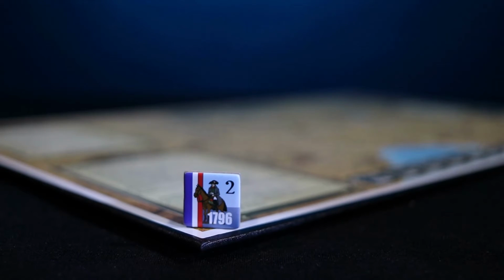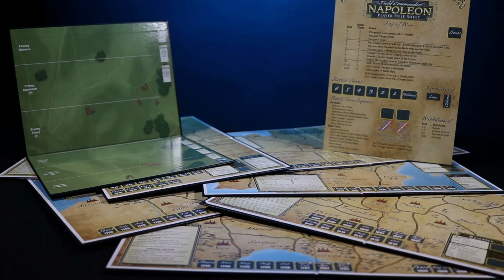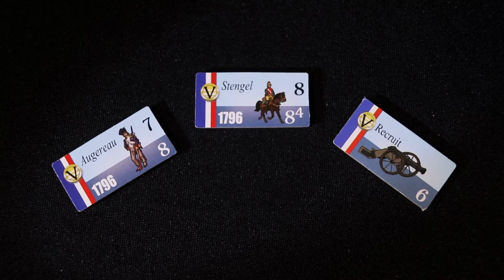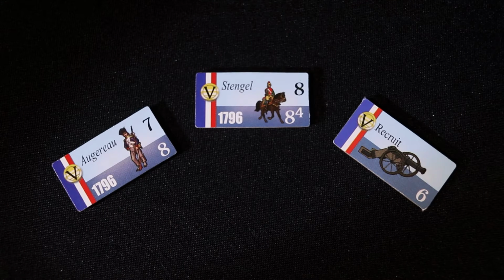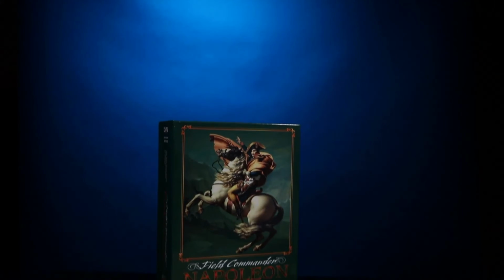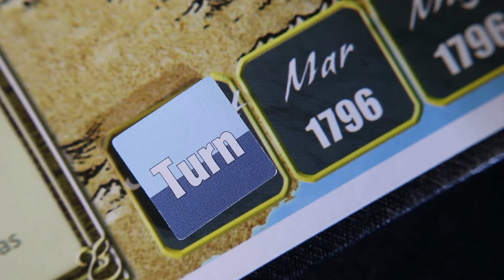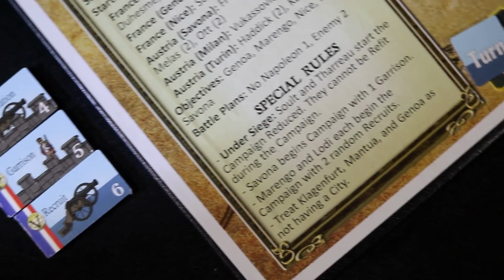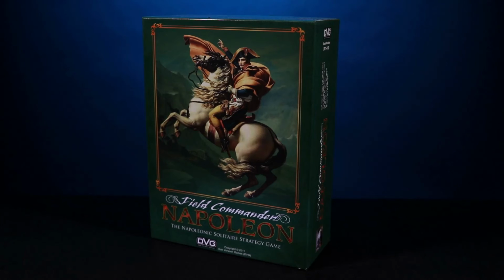How to Play Field Commander: Napoleon - Introduction & Overview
The first in a six video series, this covers the basic components for the game. Included in the video are a basic explanation of the game itself, the different units, and other elements that make up Field Commander: Napoleon by DVG.